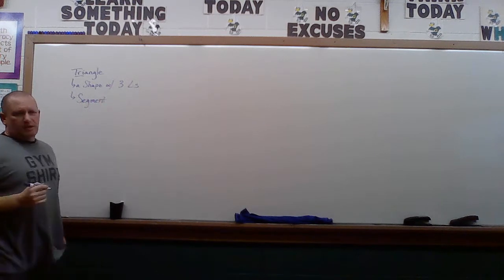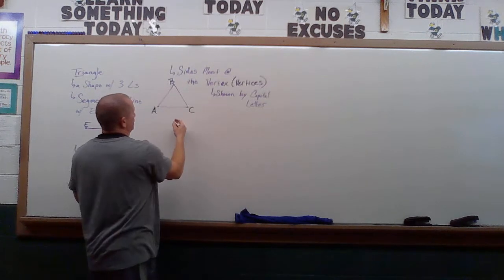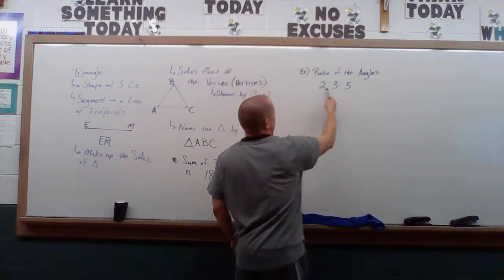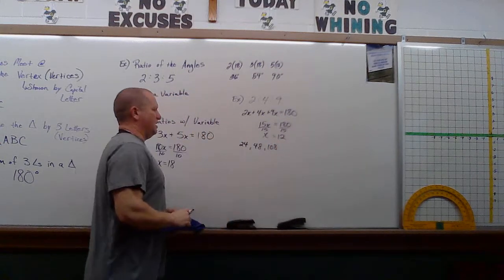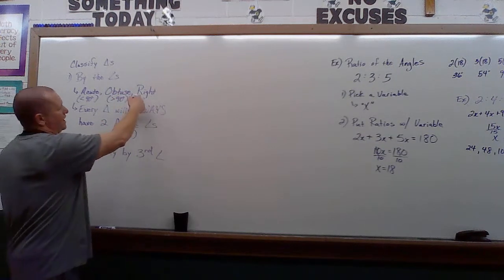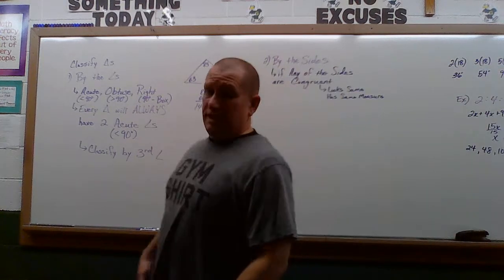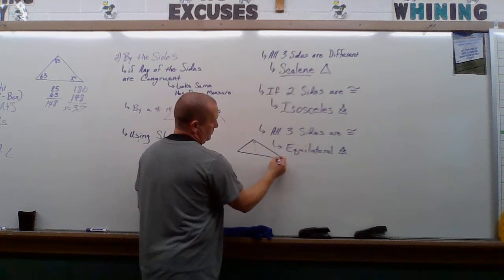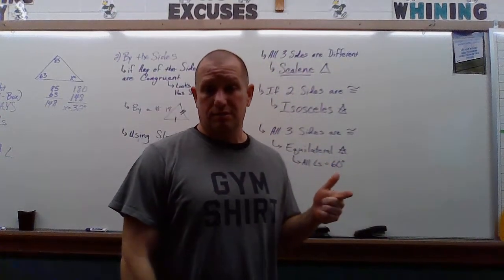7th, PA 9 4